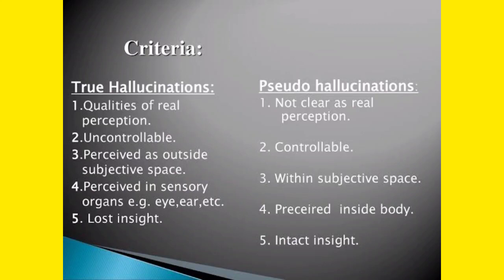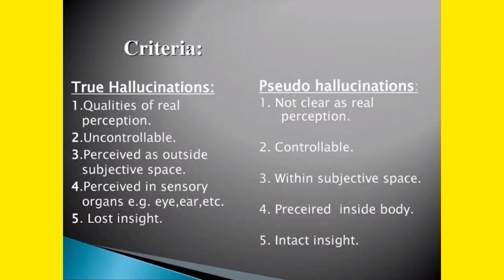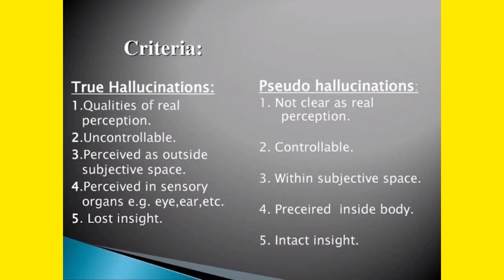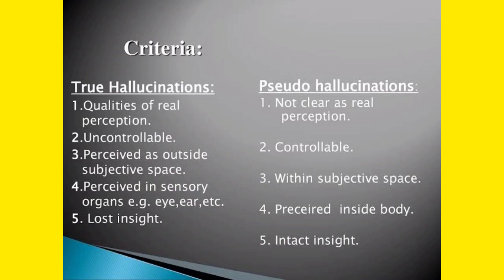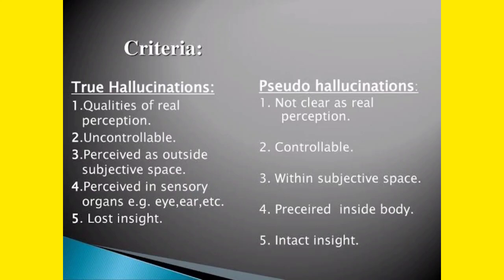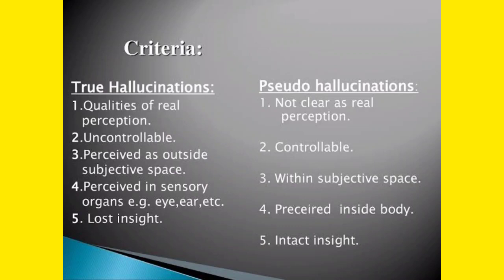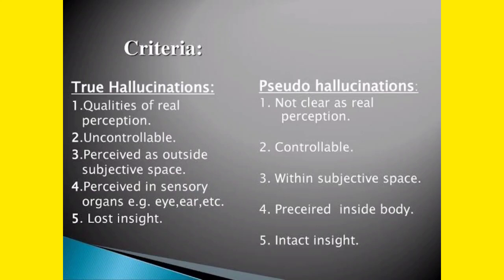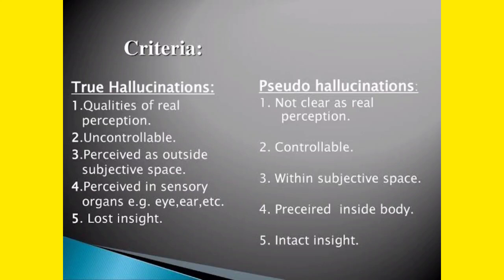Hallucination vs Pseudohallucination | FMGE NEETPG INICET exams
Created by © Dr Shahan's Class

Hi everyone I am Dr Shahan Layek, MBBS. In this video I taught you the difference between Hallucination and Pseudo hallucination, which is very important topic for NEETPG INICET and FMGE exam.